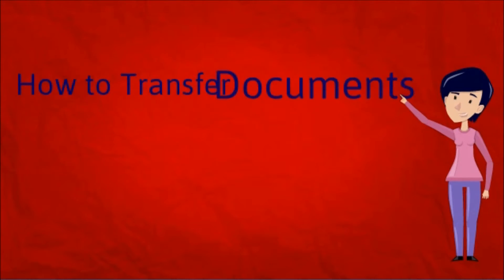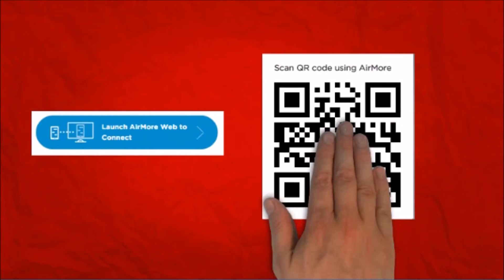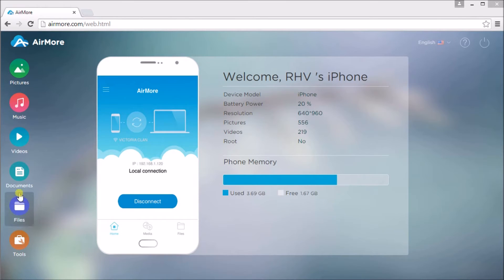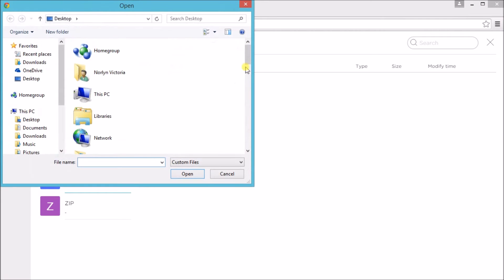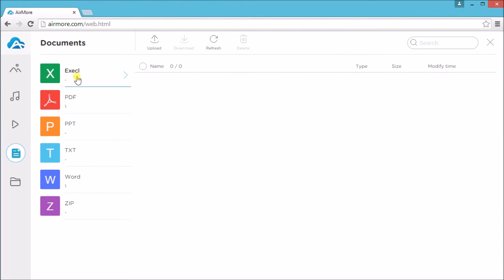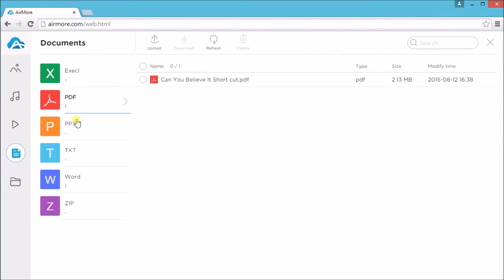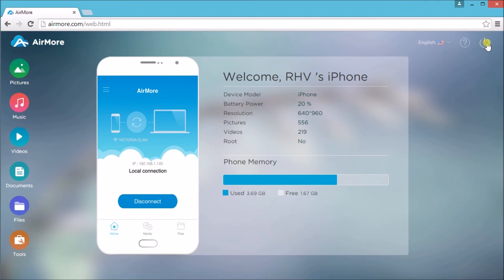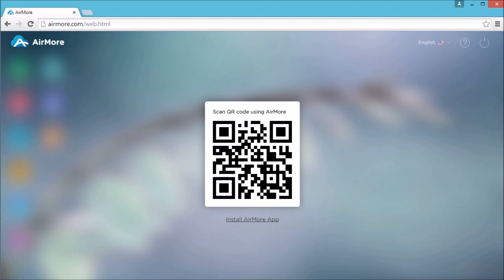How to transfer documents from iPhone to PC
In this video, you'll be able to transfer documents from PC to iPhone in a very very easy way. How is it done? Just simply download AirMore, and connect on PC using a WiFi connection. You may be able to transfer doc, txt, excel, zip and more.